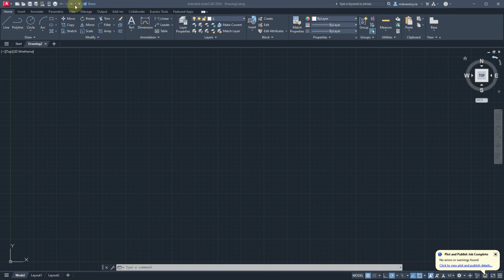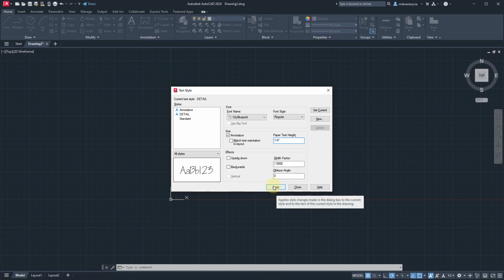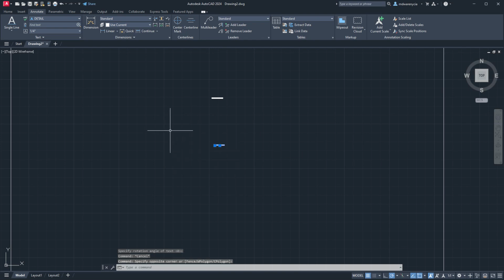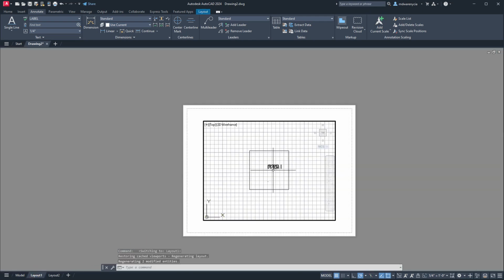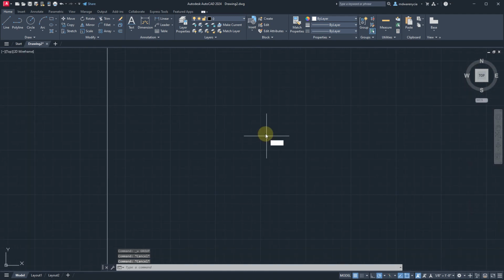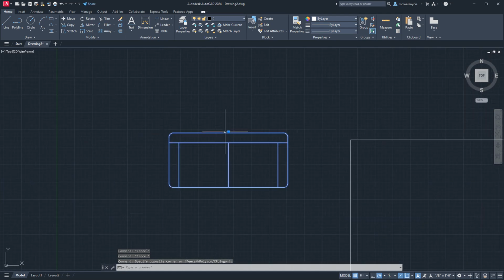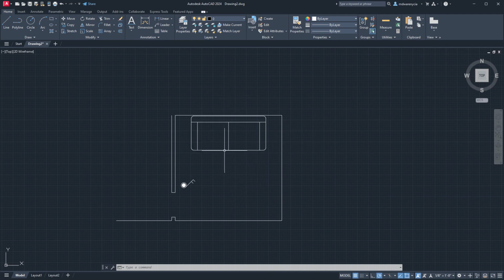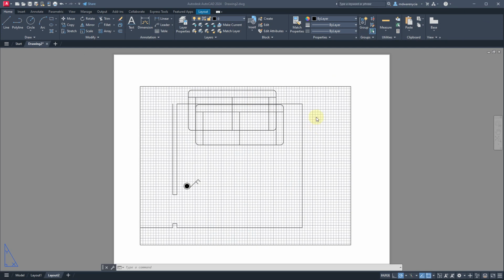232 2024 Lecture 5-1